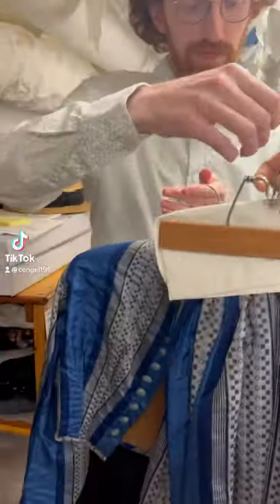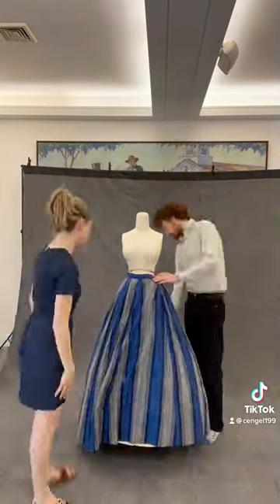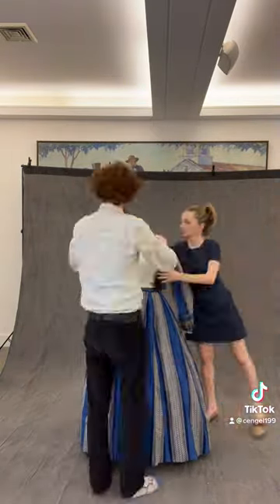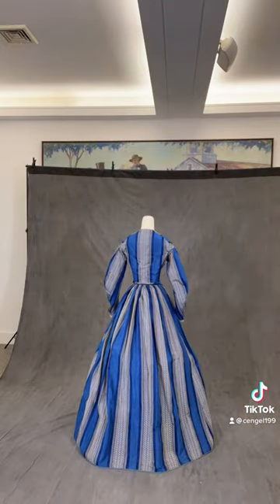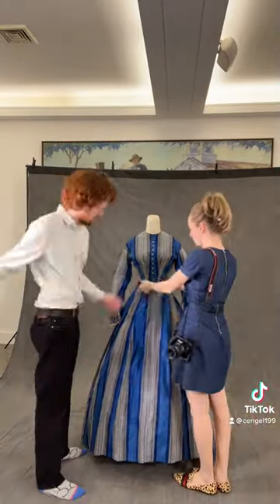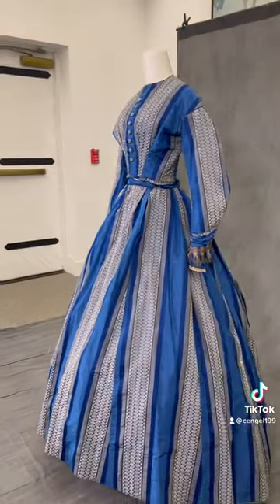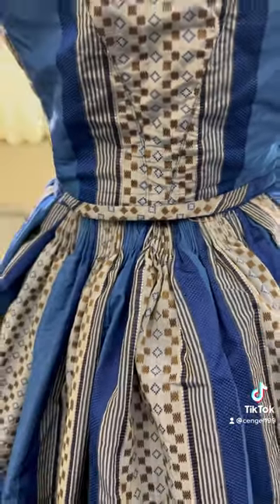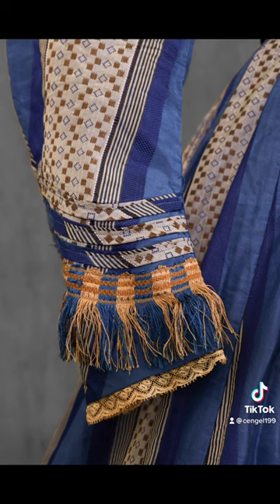c. 1860s Blue Striped Gown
This blue striped taffeta dress from the 1860s was donated to the New Canaan Museum & Historical Society in 1977 by Freida Levy of Westport, CT. The dress is from a home in Darien, although the name of the original owner was not included in the donation.

Women’s fashion of this decade was characterized by enormous “bell” shaped skirts which were made possible through the use of crinolines and hoops. According to fashion pamphlets from the period, the enormous crinoline was often predicted to go out of fashion quickly. However the enormous undergarment was championed by Empress Eugenie of France, who continued to wear it throughout her reign, thus setting the standard for women everywhere.

The large bishop sleeves emphasize fullness at the elbow and taper at the wrist, which feature gold and blue fringe. The dress would have been worn during the day, because evening gowns had off-the-shoulder necklines and short sleeves.

Due to technological advancements in fabric dyes around this time, clothing was being produced in exceedingly vibrant colors. Aniline dyes were much more intense than the traditional natural dyes, thus providing manufacturers and consumers with a vast array of color options. It is possible that this blue dress in our collection was made with such dyes to achieve the bright hues we see today.

The original video was created on April 13, 2022